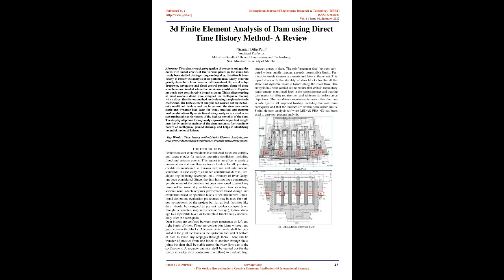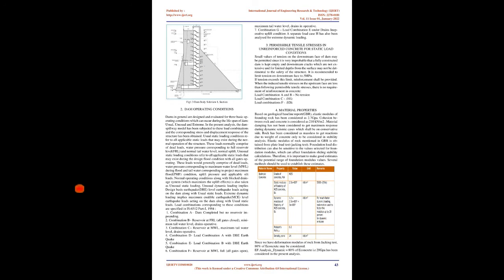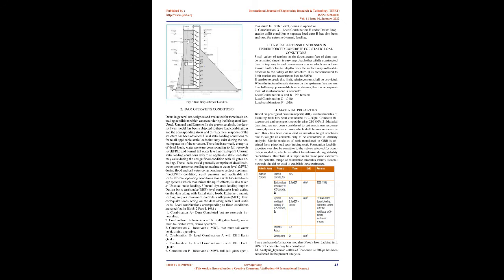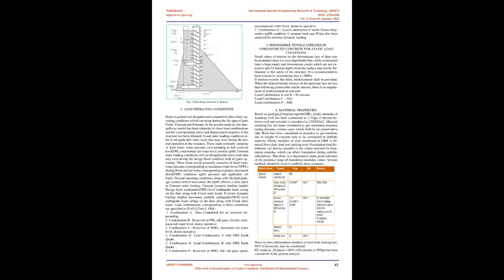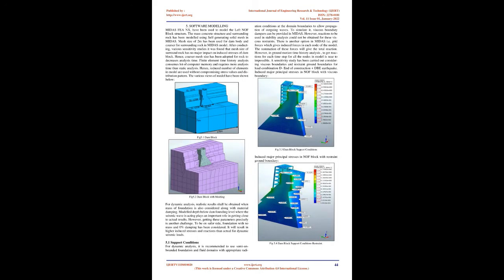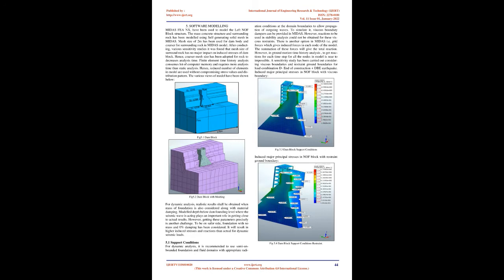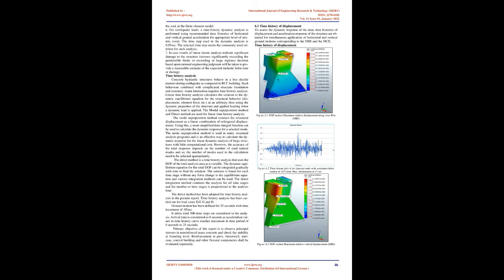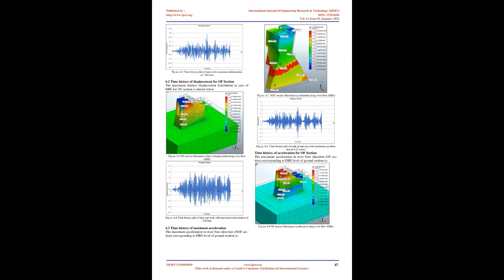3d Finite Element Analysis of Dam using Direct Time History Method- A Review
👇Download Article👇

IJERTV11IS010020
3d Finite Element Analysis of Dam using Direct Time History Method- A Review

Niranjan Dilip Patil

The seismic crack propagation of concrete and gravity dams with initial cracks at the various places in the dams has rarely been studied during strong earthquakes, therefore it is ne- cessity to review the analysis of its performance. Many concrete gravity dams have been constructed throughout the world at hy- dropower, navigation and flood control projects. Some of these structures are located where the maximum credible earthquake motion is now considered to be quite strong. This is disconcerting as most concrete dams were designed for earthquake loading with a direct timehistory method analysis using a regional seismic coefficient. The finite element analysis can carried out on the tall- est monolith of the dam and can be assessed the structure under static and dynamic load cases for usual, unusual and extreme load combinations.Dynamic time-history analyses are used to as- sess earthquake performance of the highest monolith of the dam. The step-by-step time history analysis provides important insight into the dynamic behaviour of the dam, accounts for transitory nature of earthquake ground shaking, and helps in identifying potential modes of failure.